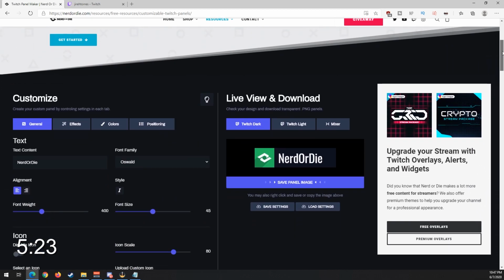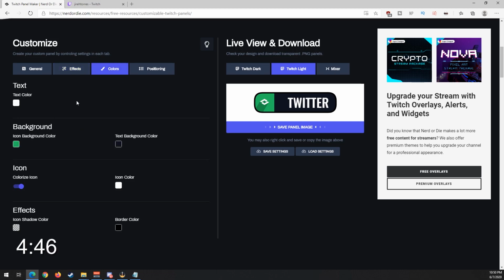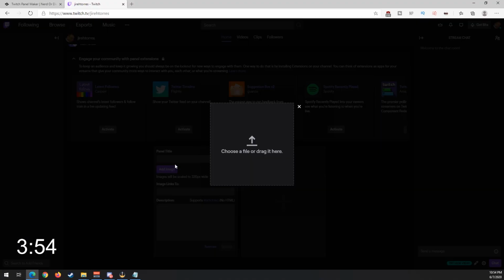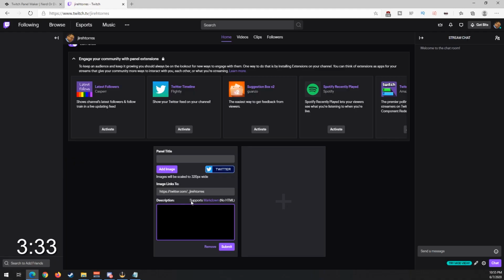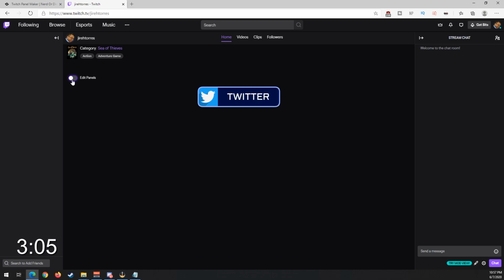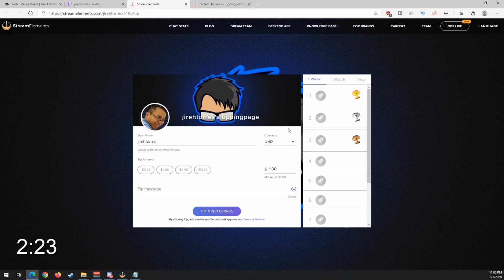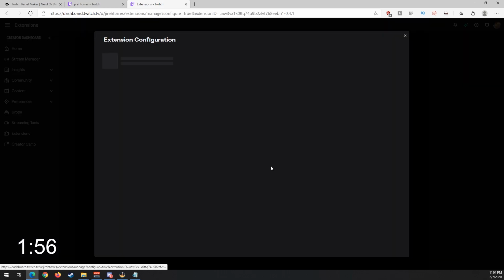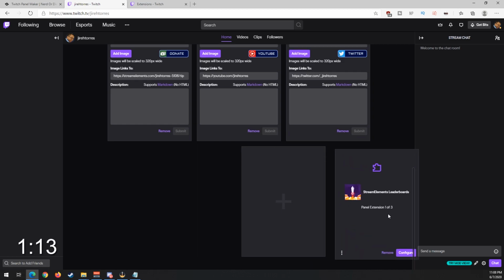How to Make a Small Twitch Channel Look Professional for FREE in 5 minutes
EQUIPMENT USED IN THIS VIDEO:
Logitech C922 Webcam
Logitech G Pro Wireless
Godox SL-60W light
Neewer Softbox 36 inches
Neewer 2 Pack Dimmable USB LED Light
Aputure Amaran AL-M9
Mini Tripod
Rode Podmic
Blue Compass Boom Arm
Scarlett Solo (2nd Gen) Audio Interface

My current gear for filmmaking, photography & vlogs:
BEST Lens
Variable ND Filter
BEST FILTER for CINEMATIC footage
AMAZING Cage
Sound Recorder
BEST budget KEYLIGHT
SMALL LED light
Cheap Lightstands

How to Start a Twitch Channel in 2020